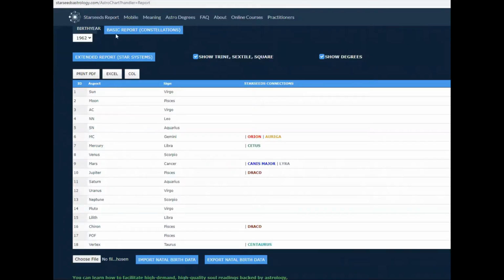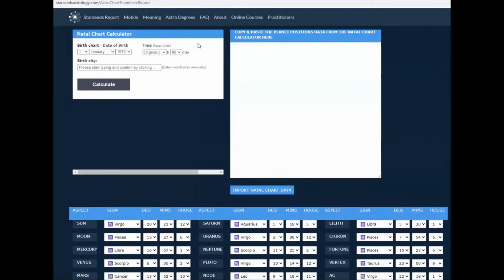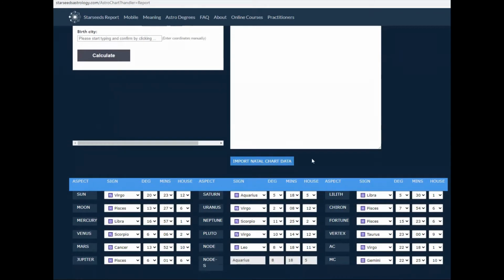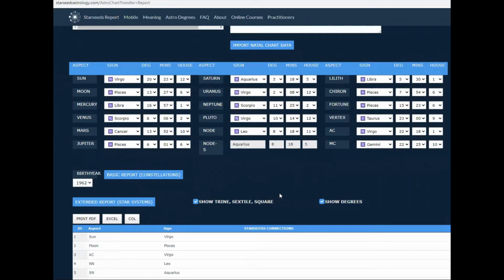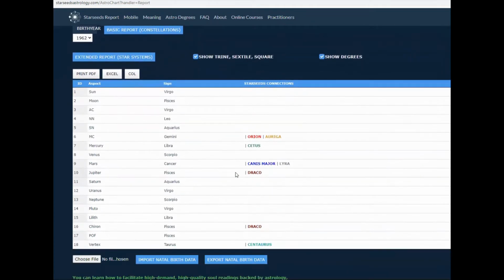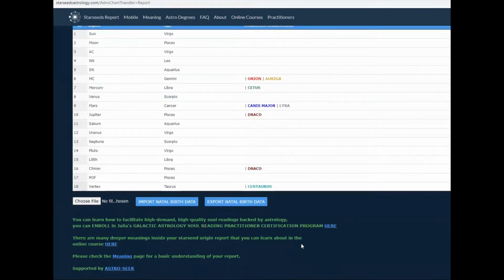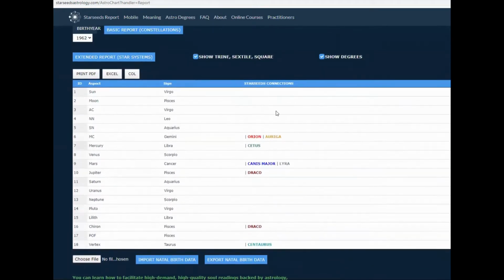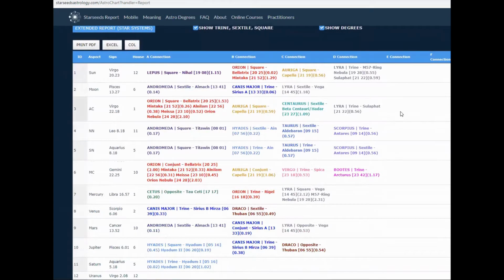Wanna Read Your Galactic Astrology report? Begin by Counting your Constellations!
Join Ursula as she offers "a place to begin"---for anyone coming to Julia Balaz' galactic astrology report reading for the first time!

Ok. You've figured out how to print your galactic soul connections report, then what? Go for the "Broad Brushstrokes" first. by listing all the CONSTELLATIONS your soul has journeyed to or with. List them and note how many connections you've had with the constellation.

For me, this list is your Star Family---the broader family...we will learn the particulars with Fixed Stars after we look at which constellations we've engaged with.

Offered with the desire to help newcomers to this galactic perspective a place to begin.

"The Box of Stars: A Practical Guide to the Night Sky and to Its Myths and Legends" is an invaluable tool (bought on Amazon) by Catherine Tennant.

Enjoy your ride through the galaxy and beyond!

Ursula
(You can find many short videos on Julia's material on my Youtube channel: The Ascension Playground.  All best, Ursula O'Farrell)